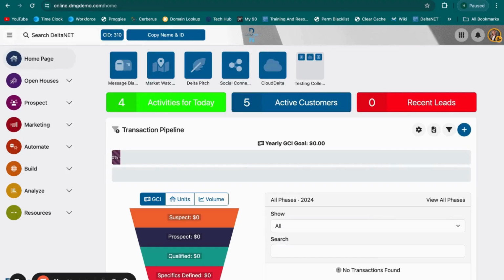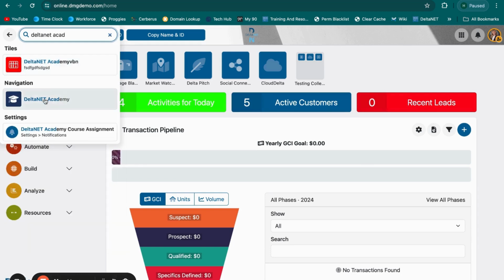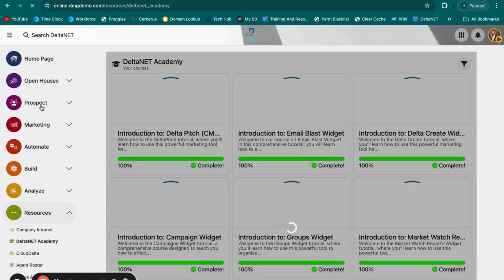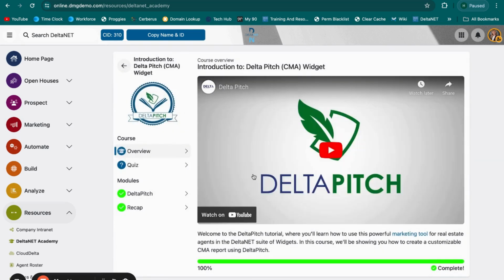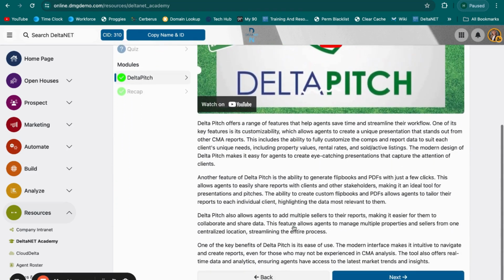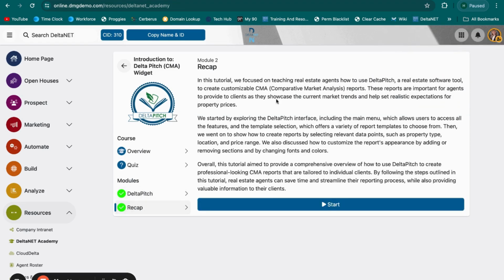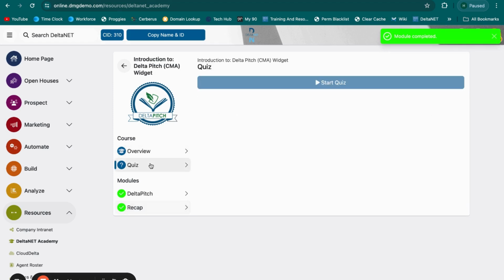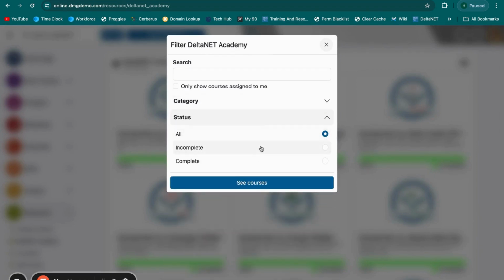DeltaNet Academy Widget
In this video we are going to dive into the DeltaNet Academy where you can take courses on the various widgets in the system to learn how to use them.